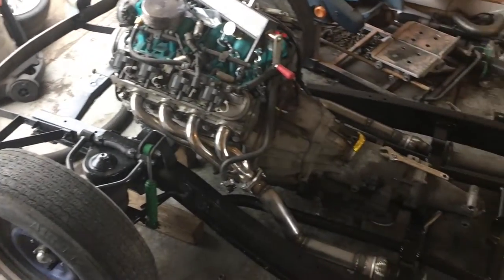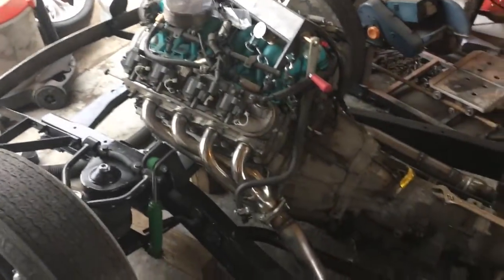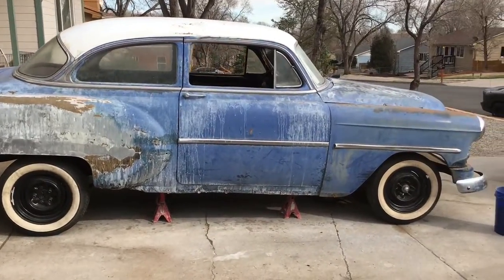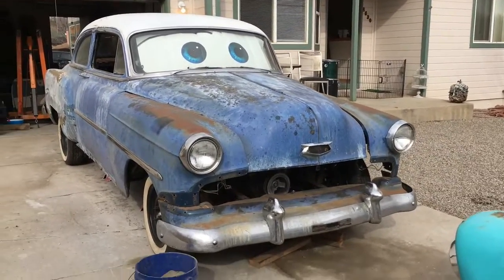LOOK WHAT I DID TODAY S12E19